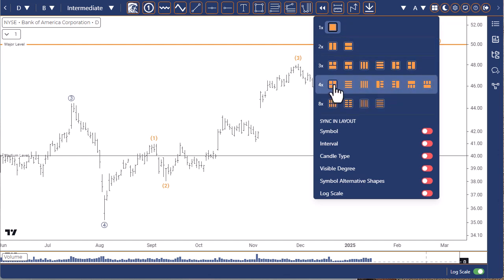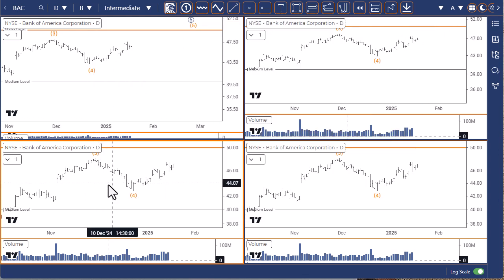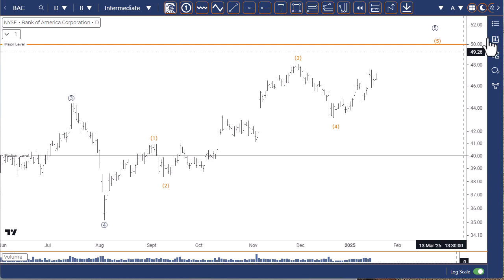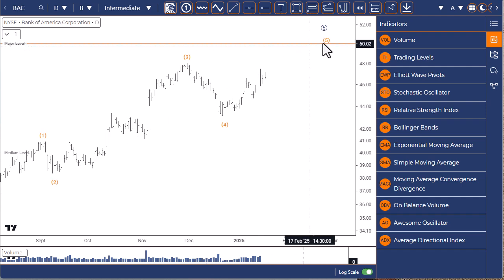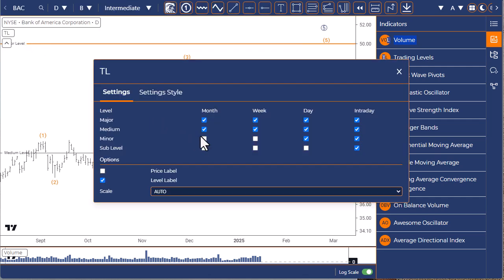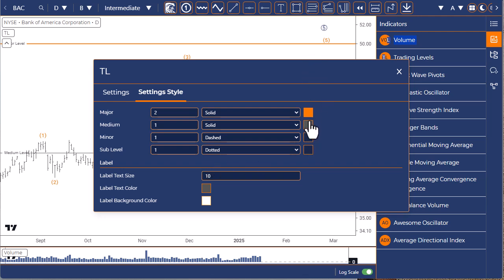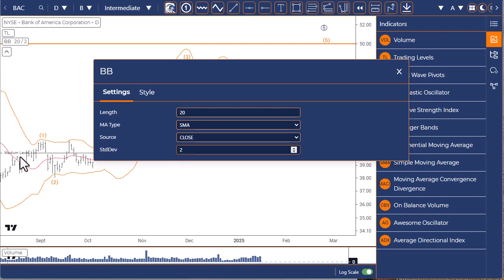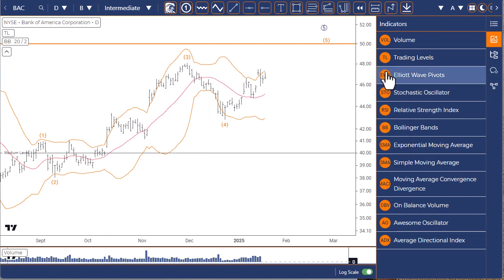Elliott Wave Algo & AI: Indicators & Multiple Layouts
Enhance your charts with powerful Indicators and tailor your workspace with Multiple Layouts. Our Elliott Wave Algo & AI seamlessly integrates with popular indicators, helping you spot opportunities faster. Start optimizing your trading approach—access Chat Rooms, AI wave counts, and more. Get your 2 FREE Months today! Try it here